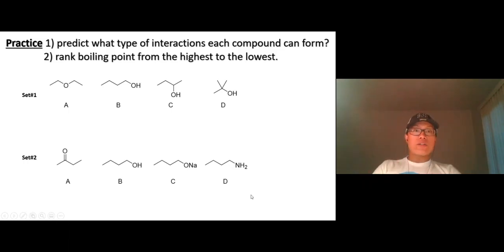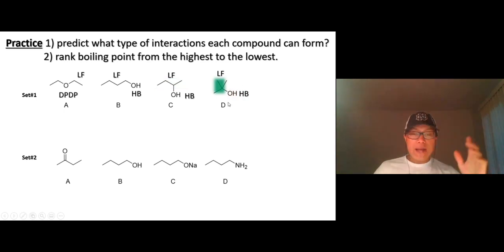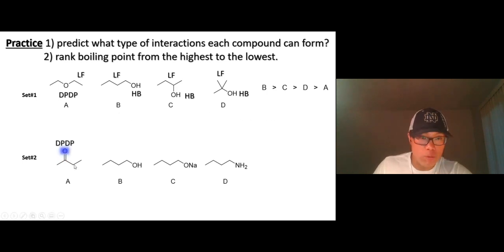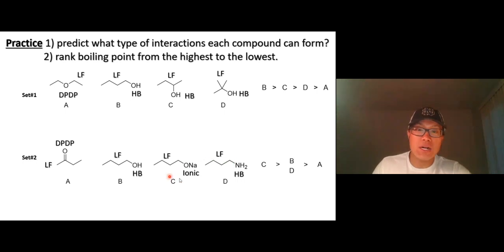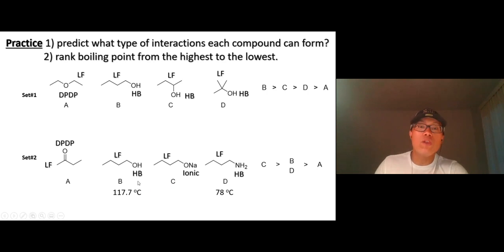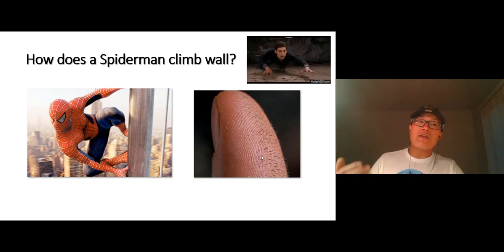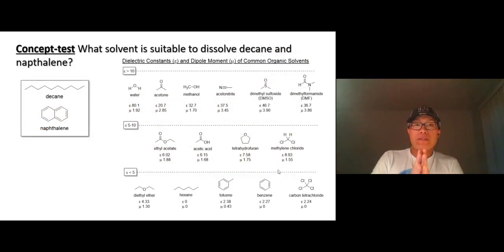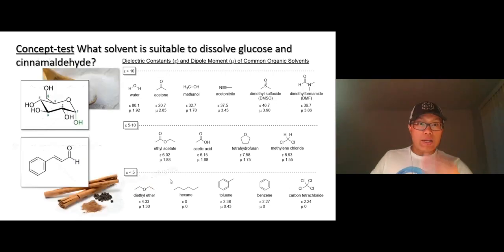Lecture Video Ch1 11 1 IMF practices default